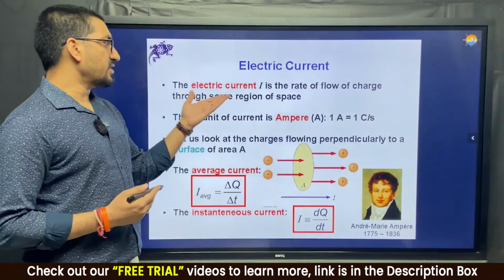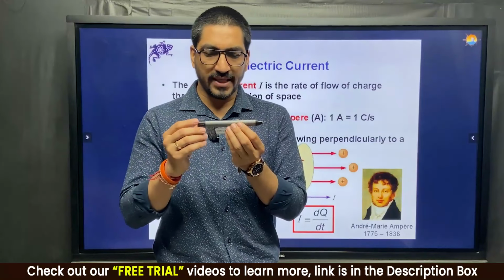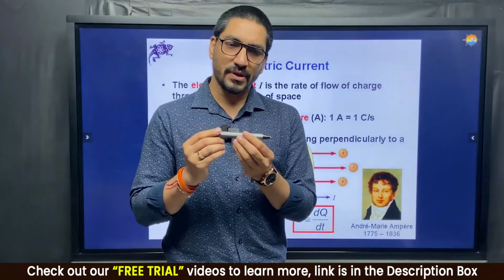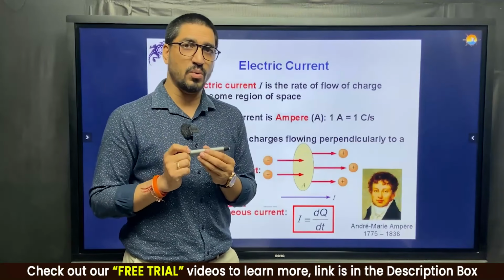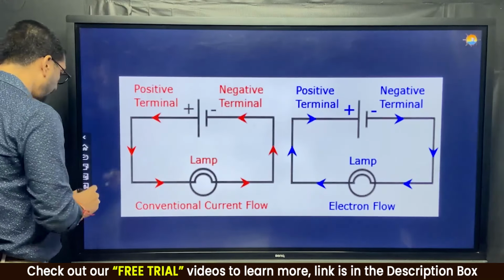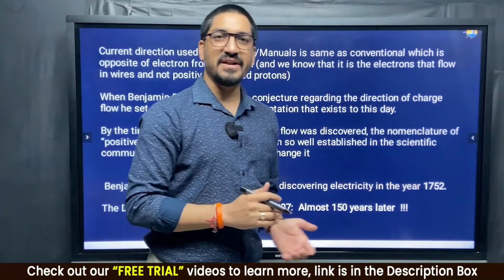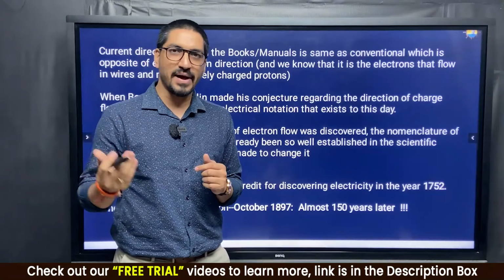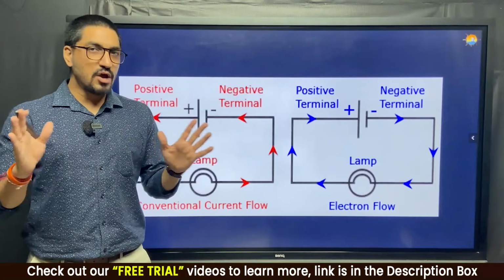What is Electric Current? What is direction of Current Flow? | ETO